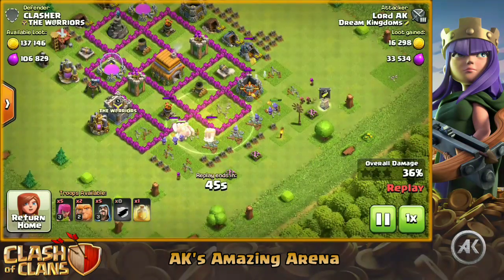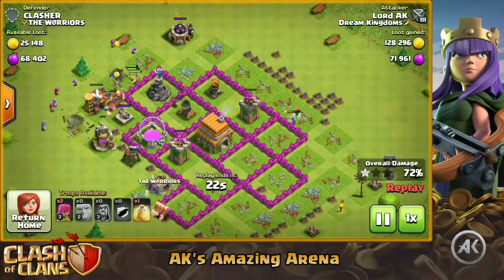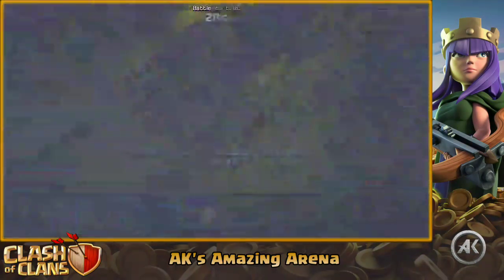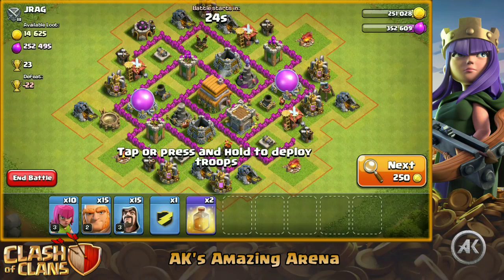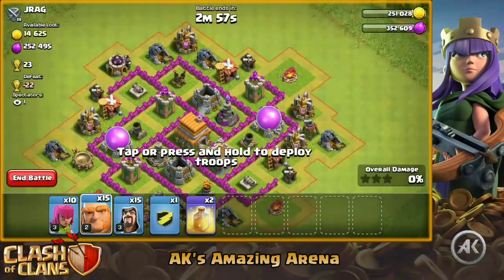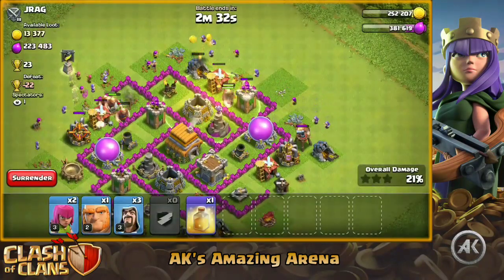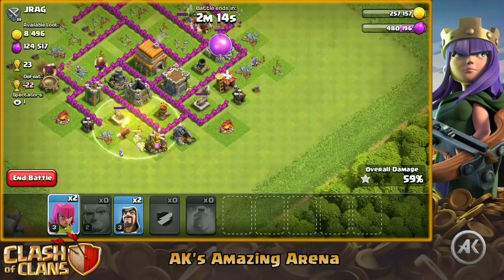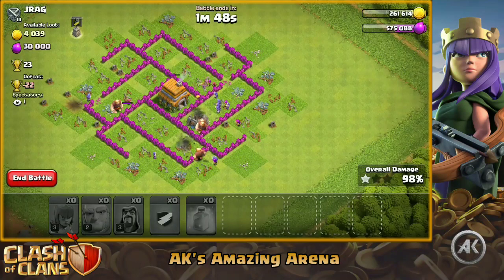Town Hall 5 Sneaky Goblin Attack - Clash of Clans Super Troops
Town Hall 5 uses Super Troops. Town Hall 6 uses Super Troops. Sneaky Goblin Clash of Clans. Super Troops Clash of Clans. Super Troops Low Town Hall levels.